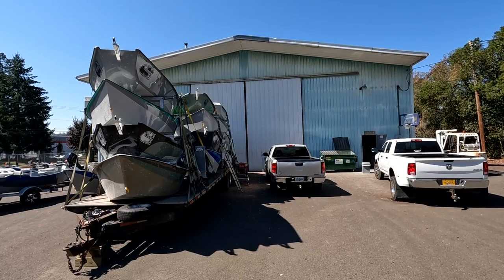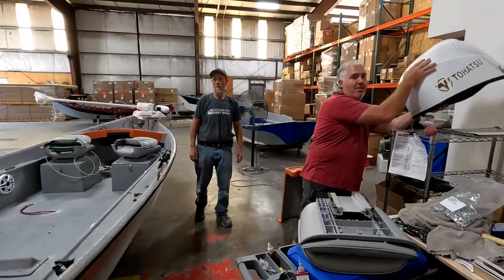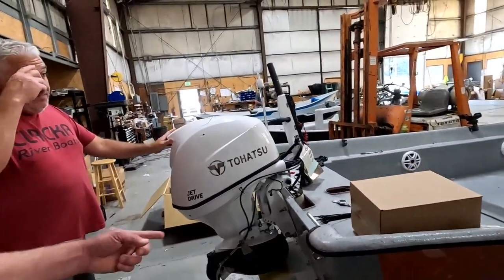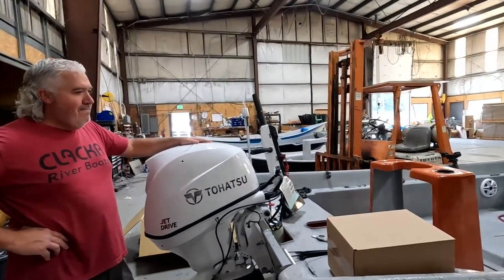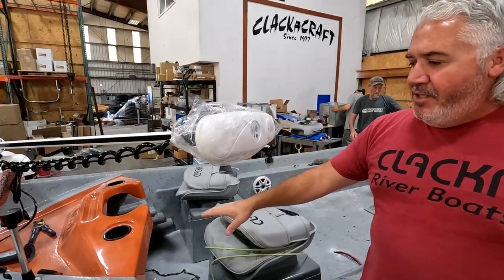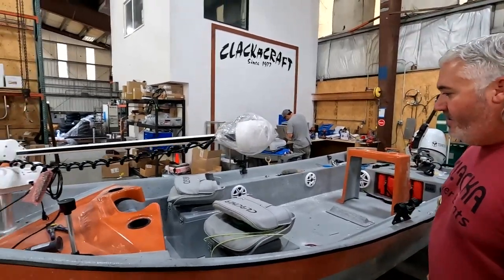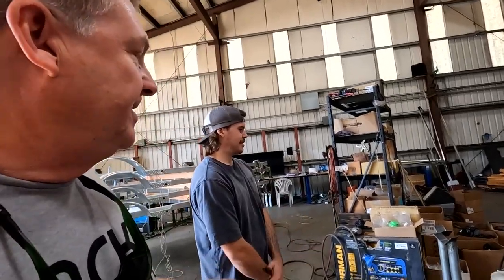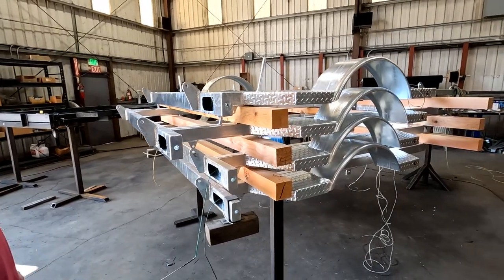Clackacraft Boat Rigging & Trailer Manufacturing (Check out the new, exclusive white motors!)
Visit Clackacraft's rigging facility where boats are dialed in and trailers are manufactured. If you want to learn more about all of the customizable features of the drift boats or power drifters call Jake, visit the showroom in Clackamas, OR or Idaho Falls, ID or visit on-line.
13111 SE HWY 212. Clackamas, OR